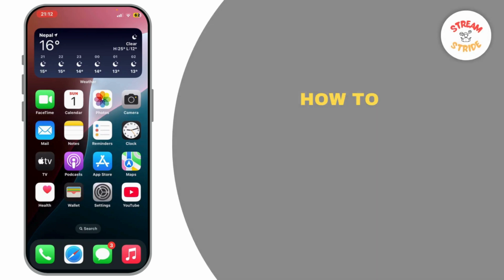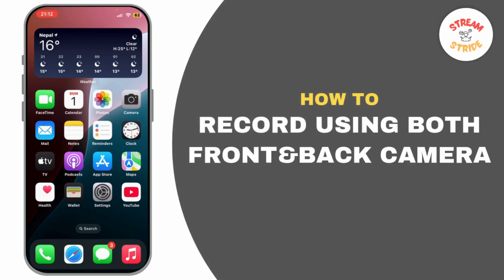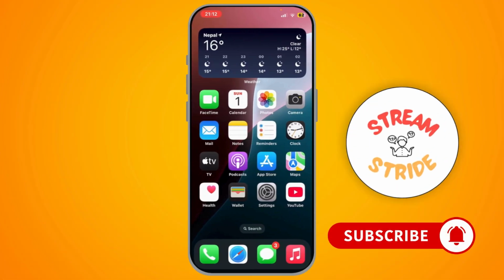How to record using both front&back camera on snapchat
Welcome to our step-by-step guide on "How to Record Using Both Front & Back Camera on Snapchat"! If you've ever wanted to capture moments from both sides of your phone at the same time, this video is for you. We’ll show you how to use Snapchat's Dual Camera feature to record with both the front and back cameras simultaneously. Whether you're creating unique content or capturing different perspectives, this feature will help take your snaps to the next level.

In this video, you'll learn:

How to use both front and back cameras on Snapchat
How to record simultaneously with Snapchat’s Dual Camera
How to enable the dual camera feature in Snapchat
Tips for creating creative Snapchat snaps
How to make unique content with front and back camera recording